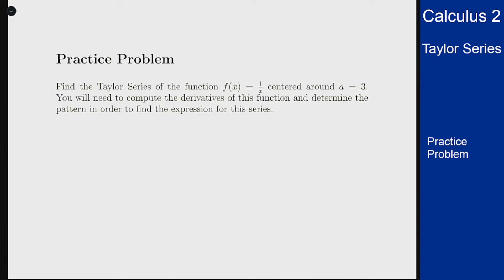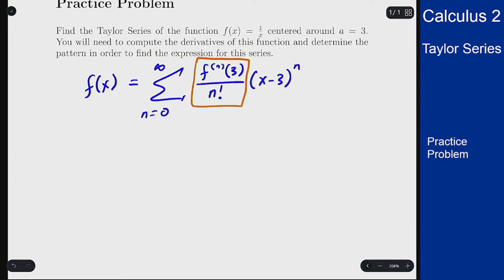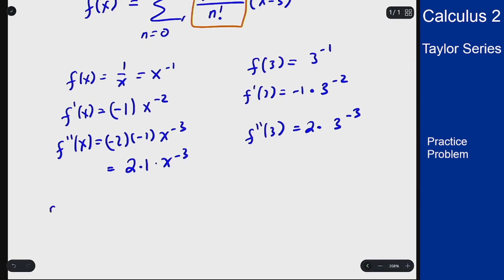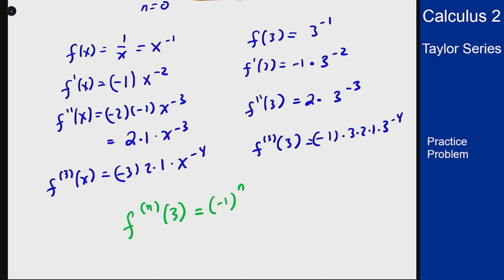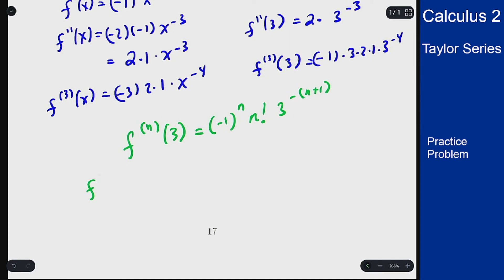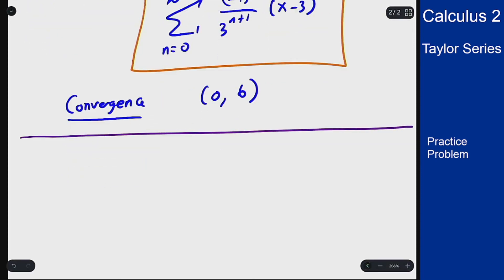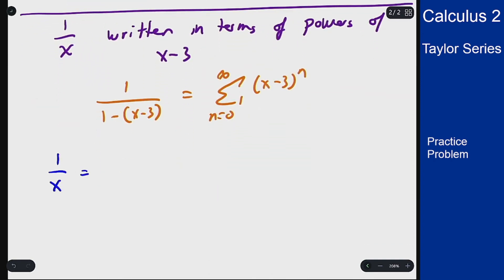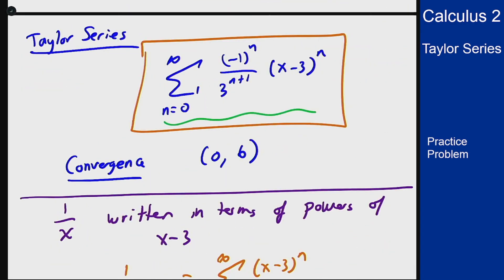Calculus 2 - Taylor Series - Practice Problem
Example working out a known formula (geometric series) using a Taylor Series approach.